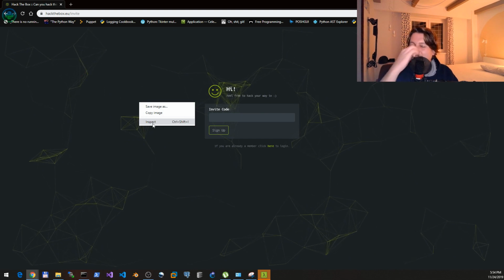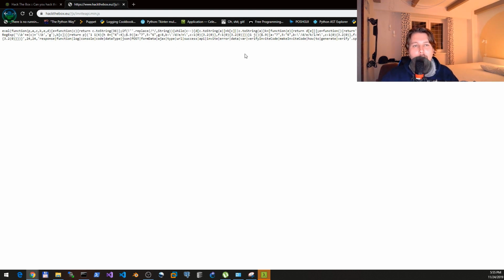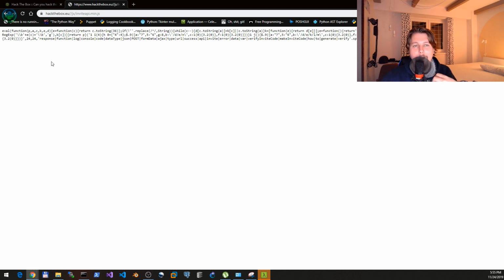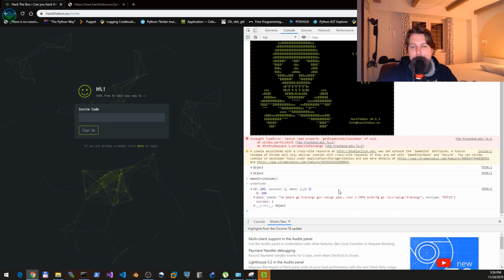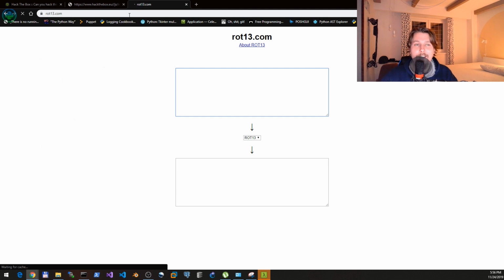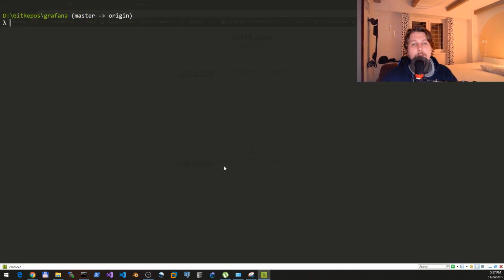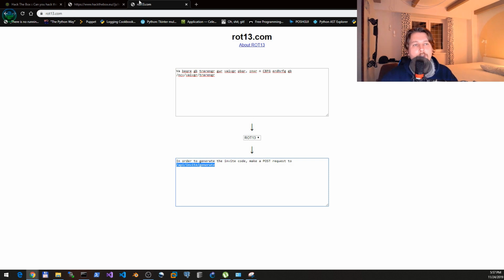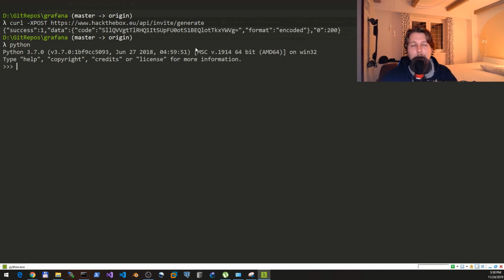Hackthebox - Invite code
You find instructions as to how to get an invite code